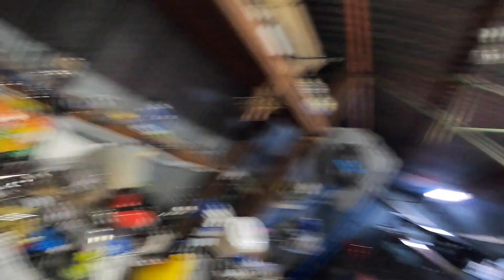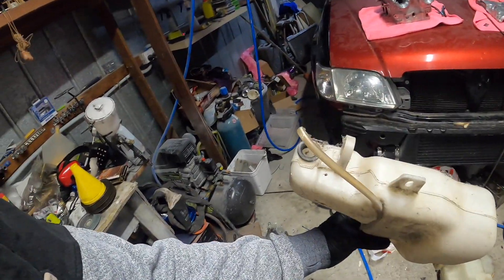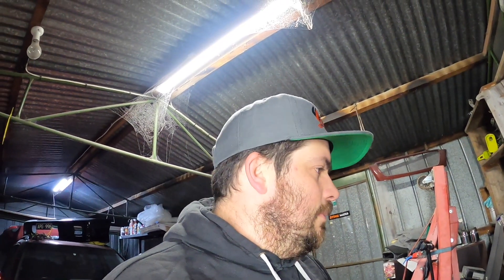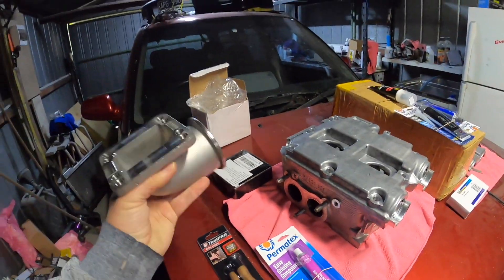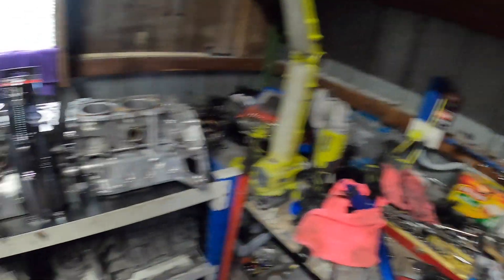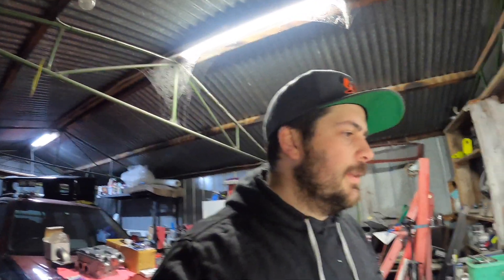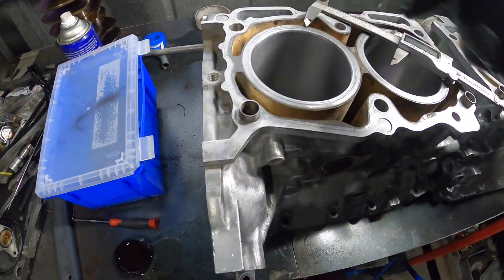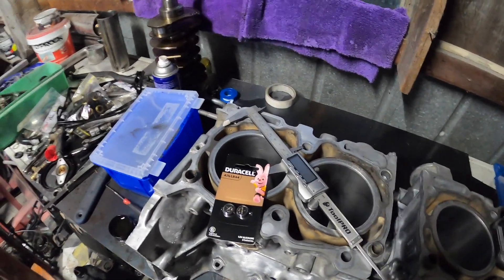TWIN TURBO SUBARU // ENGINE REBUILD // IS THE BLOCK TOO FAR GONE?